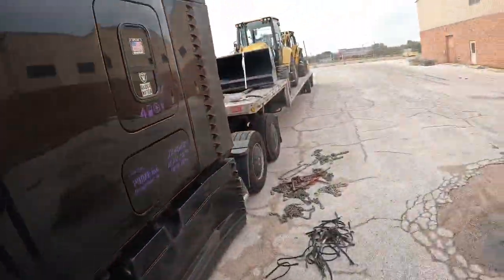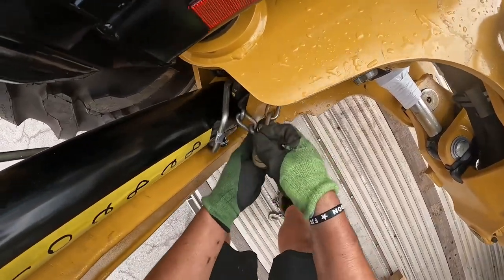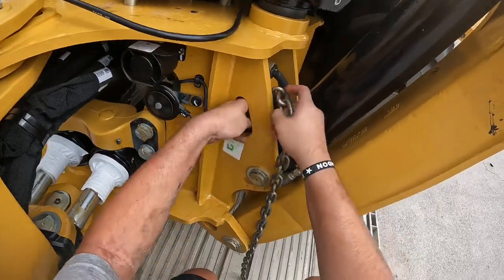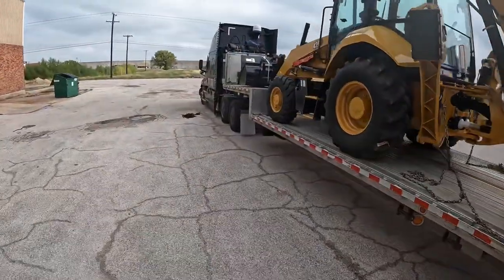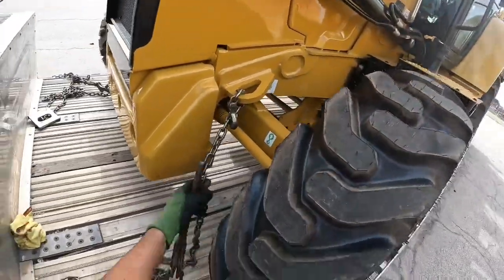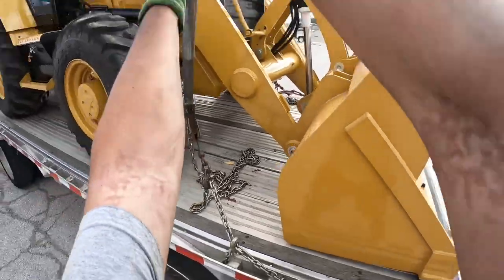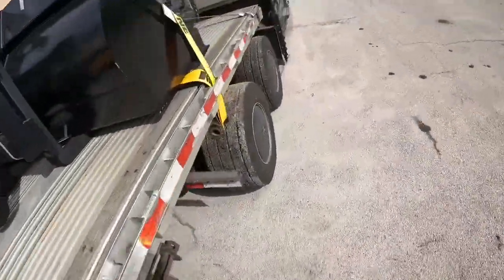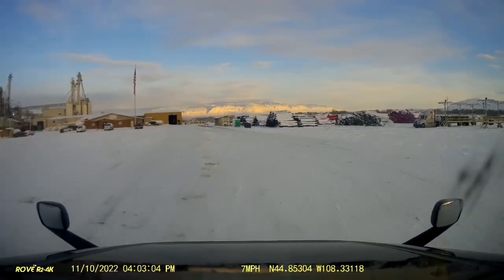Prime Inc flatbed trucking #50. Backhoe securement